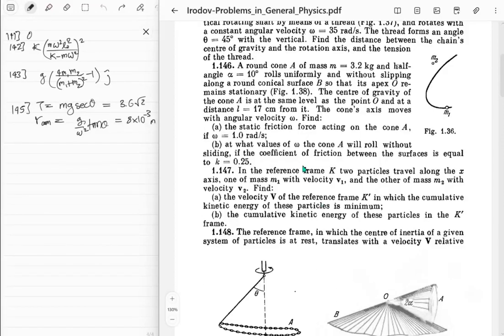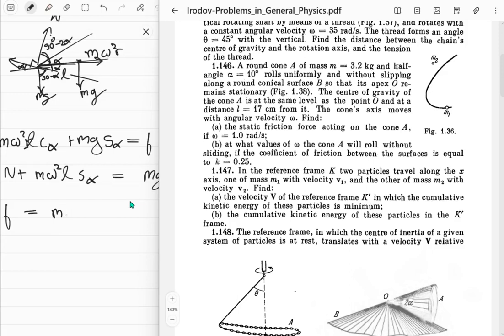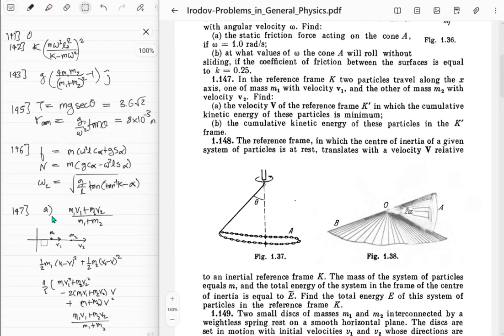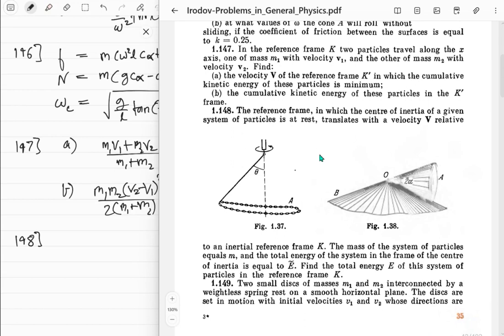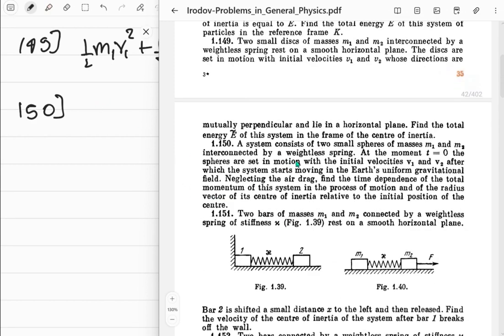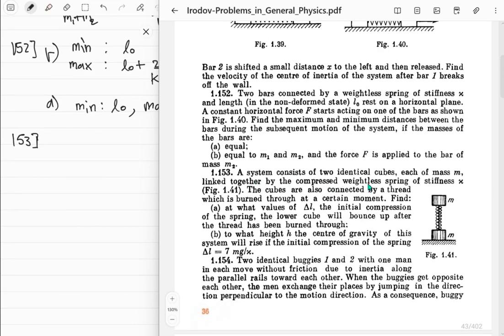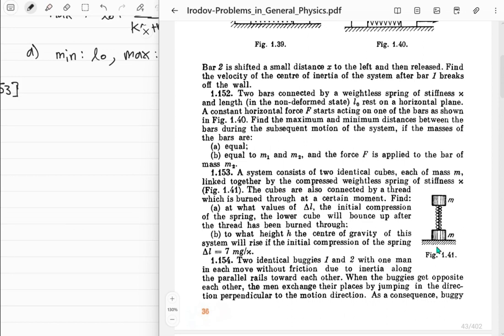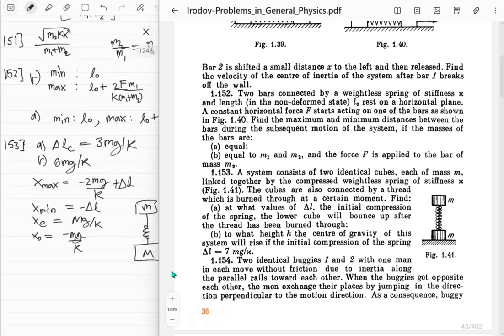Irodov Energy , Momentum , COM (4)